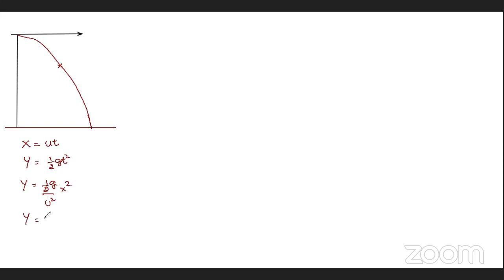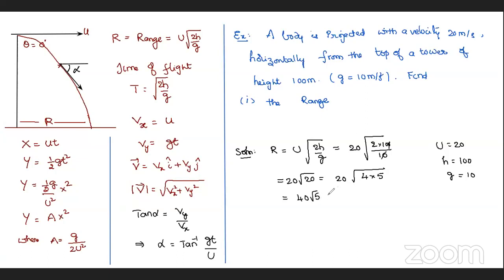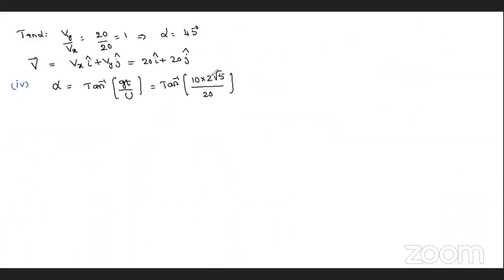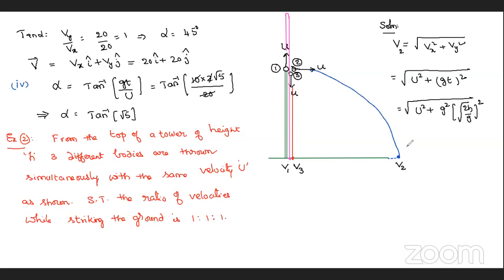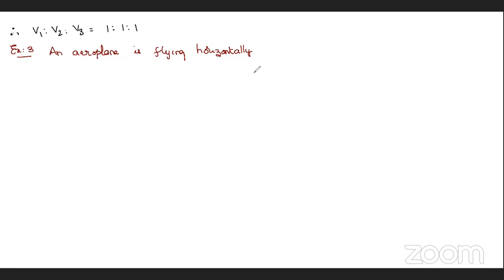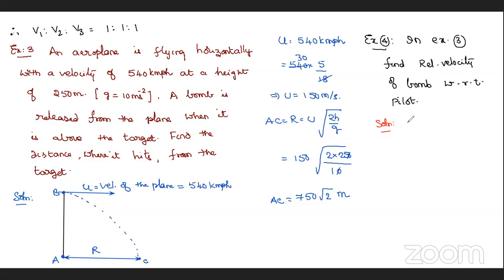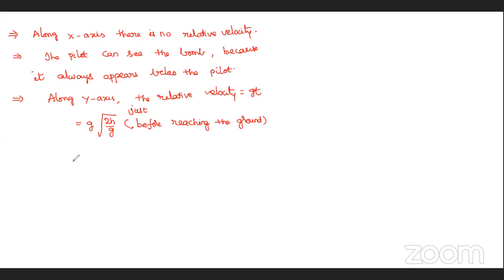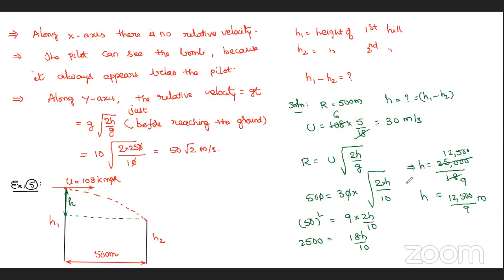MOTION IN A PLANE_7-28-09-20